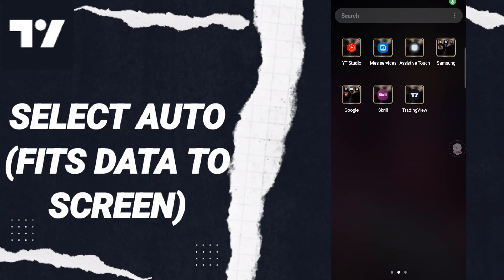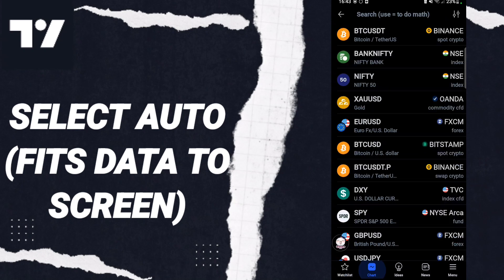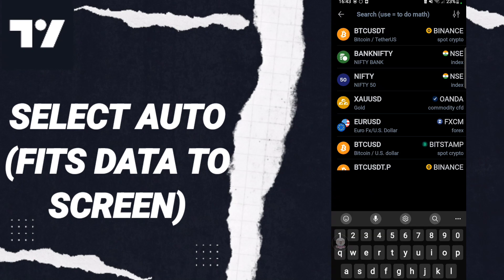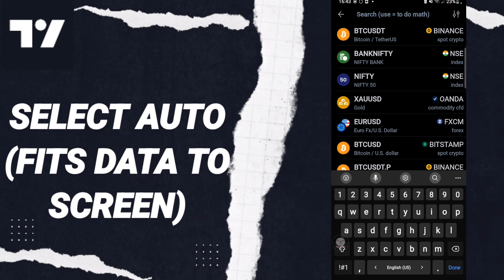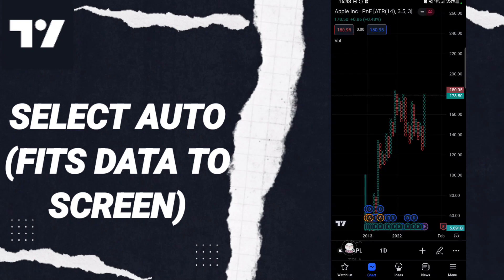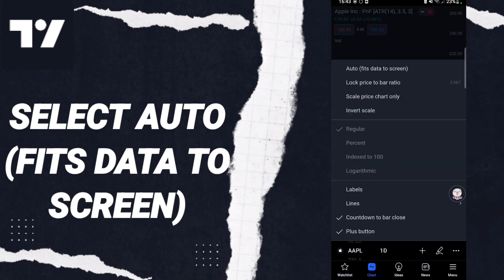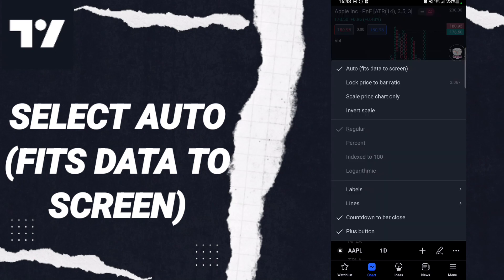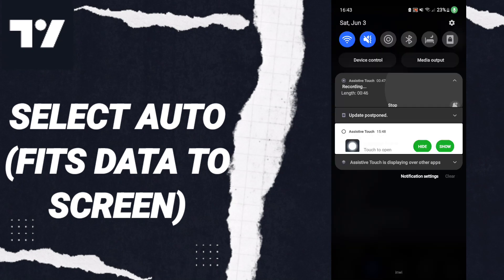How To Select Auto (Fits Data To Screen) On TradingView App